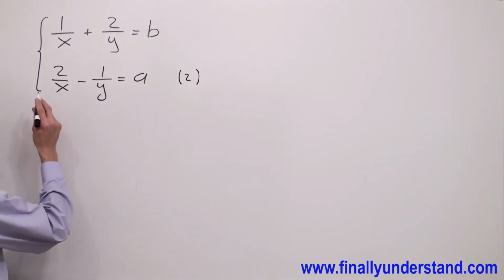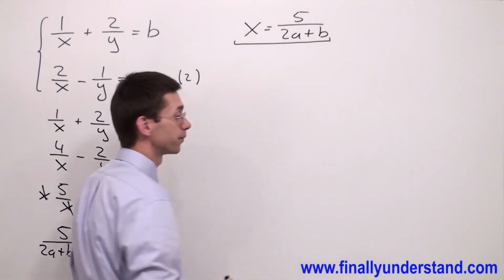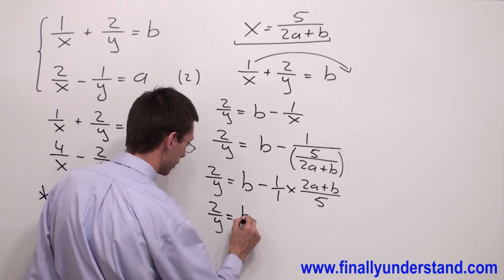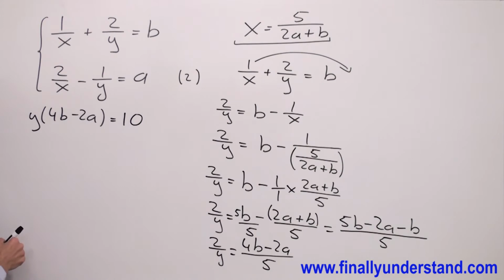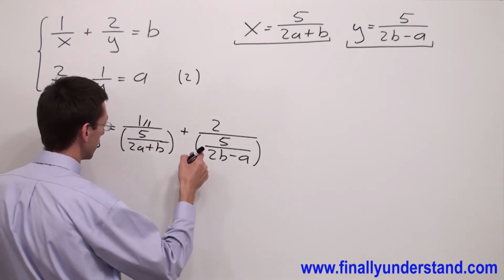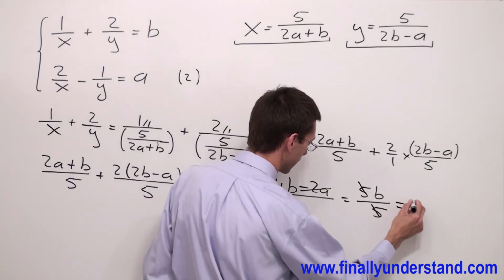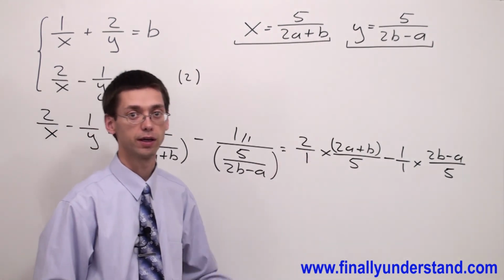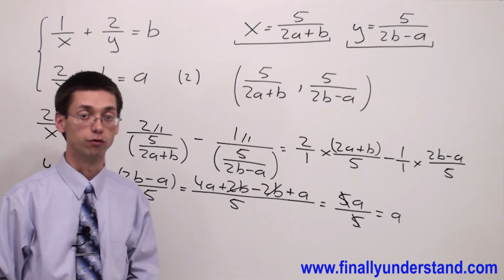Pick a Method, Solve the System, Check Your Answer! 24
In this lesson, we’ll show you how to solve a system of equations using any method — whether it's substitution, elimination, or graphing.

You’ll learn how to choose the best method for a given problem and how to check your solution to make sure it works in both equations.

Great for Algebra 1, middle school, or high school students reviewing for tests or homework help.

✅ What You'll Learn:
When to use substitution, elimination, or graphing
How to check your answer and catch mistakes

🔁 Practice makes perfect — try solving each system using different methods!